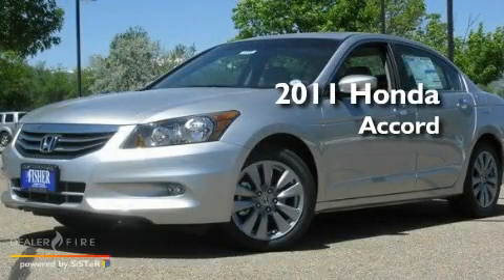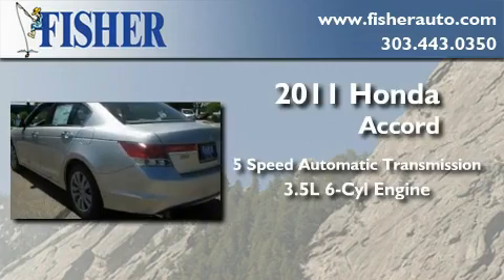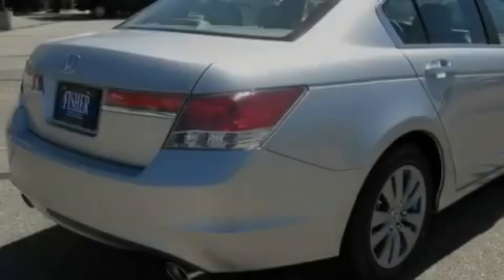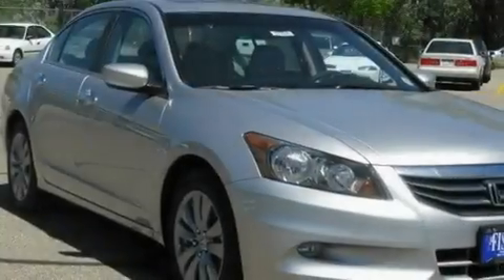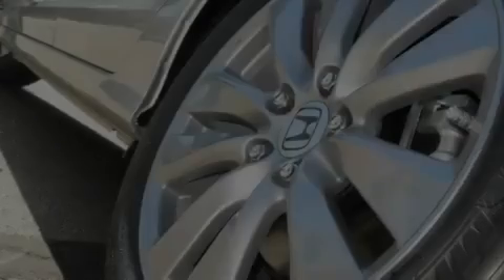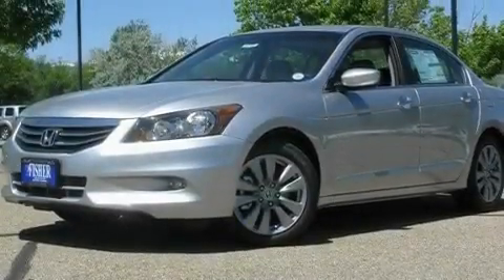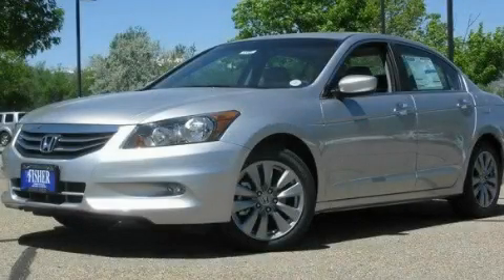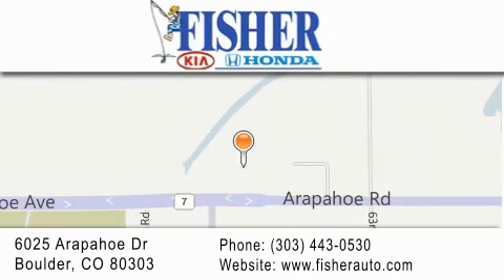2011 Honda Accord Sdn LaFayette CO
Year : 2011
 Make : Honda
 Model : Accord Sdn
 Engine : gas v6 3.5l/212
 Trans . : automatic
 Exterior : silver
 Miles : 7
 Interior : gray
 Stock : 113324

 2011 Honda Accord Sdn Boulder CO